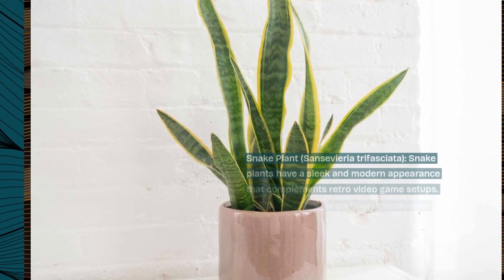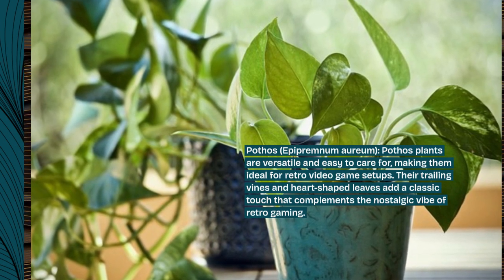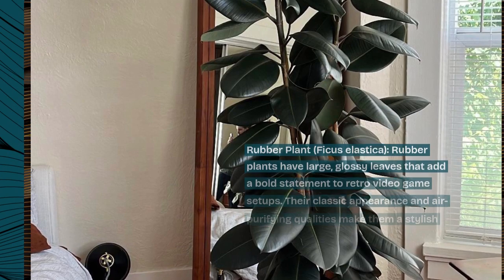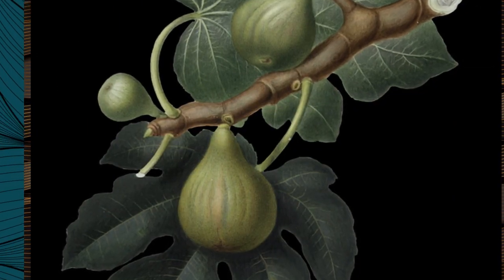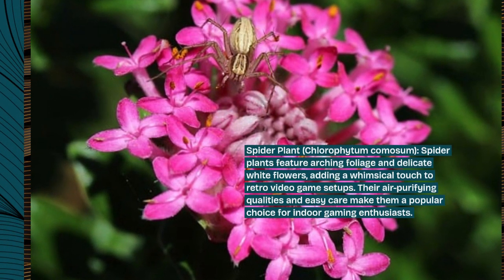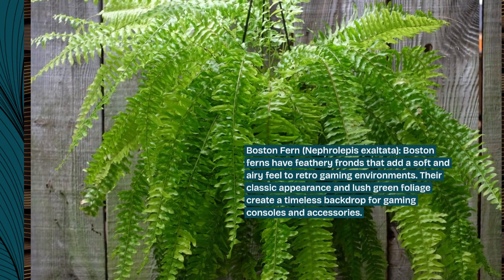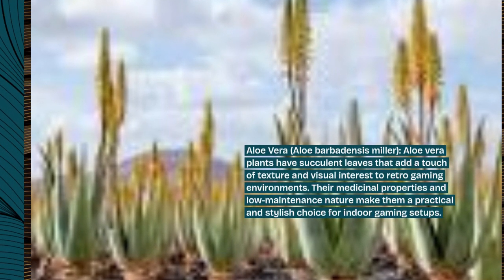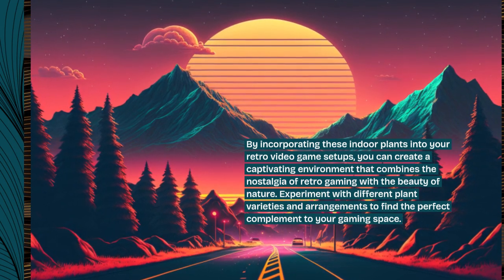Top 10 Indoor Plants for Retro Video Games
Recreate the ambiance of retro video gaming with indoor plants that complement nostalgic gaming setups, such as bonsai trees, ferns, bamboo palms, rubber plants, and peace lilies, enhancing the retro gaming experience with greenery.